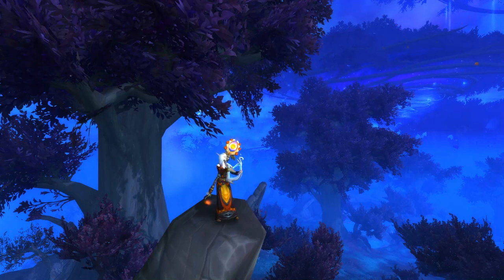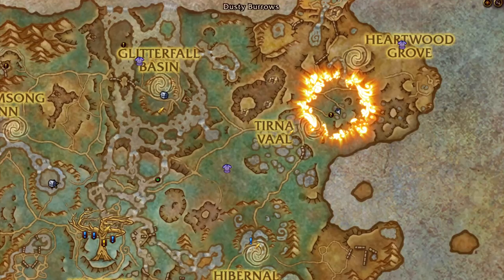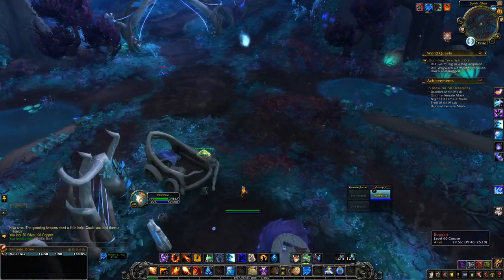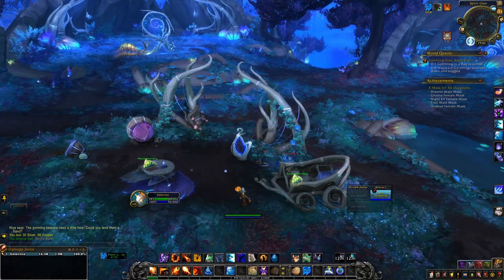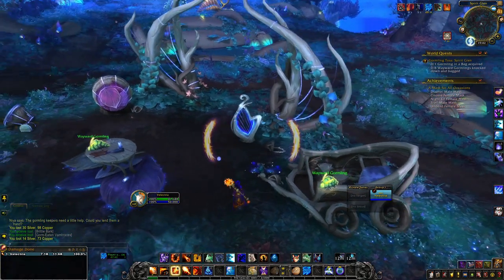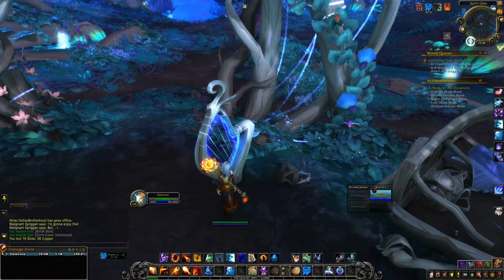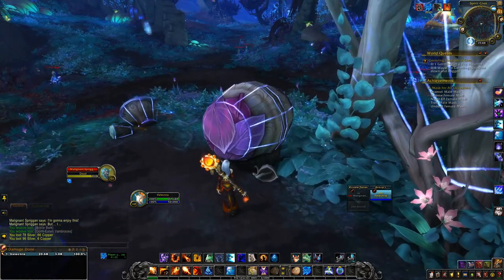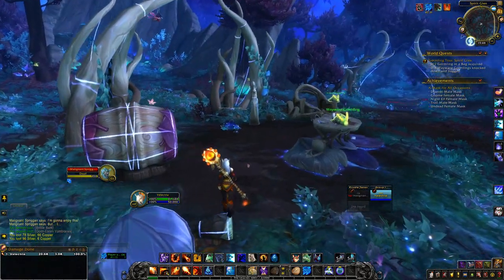Fae Harp - Toys - Where to find it in World of Warcraft - Shadowlands - ep 7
Hello friends, in this video, I wanted to show you this very neat Fae Harp that you can play. This harp is found in Shadowlands.